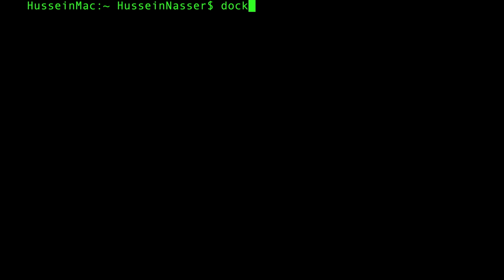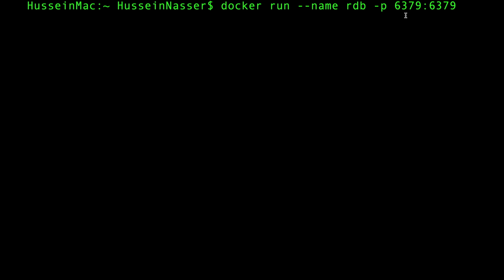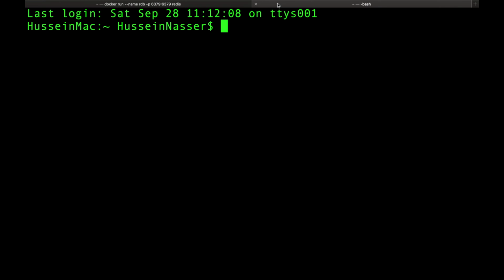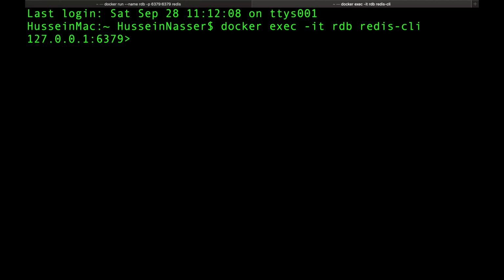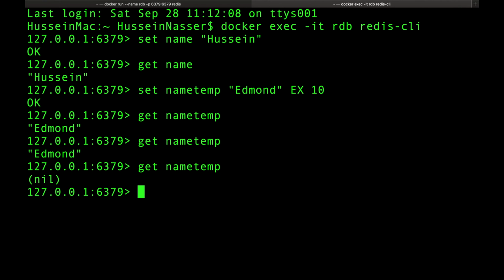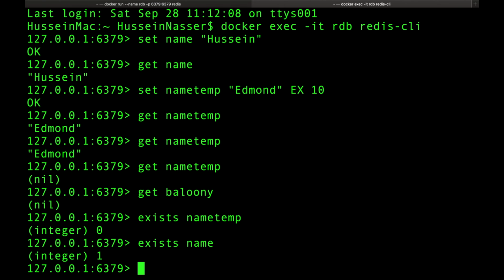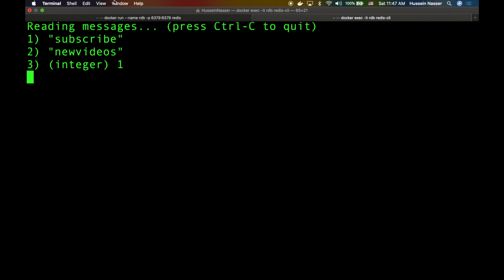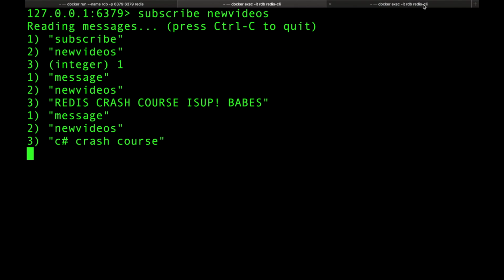Spin up Redis on Docker and learn basic commands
Docker run --name redis -p 6379:6379 redis
docker exec -it rdb redis-cli

Stay Awesome,
Hussein